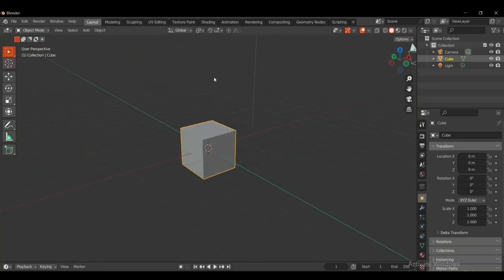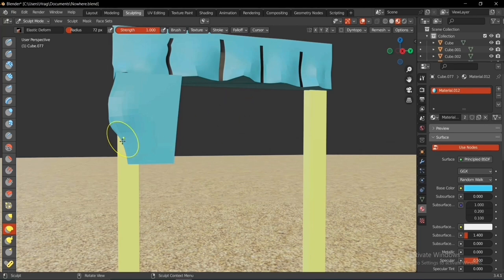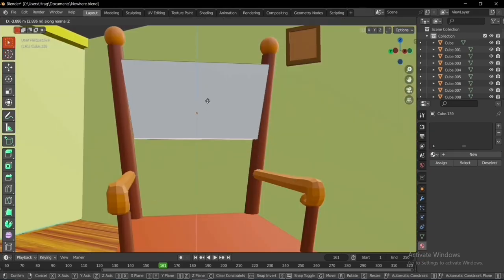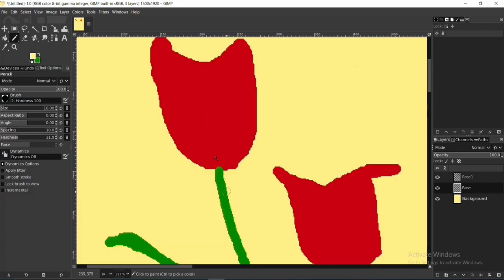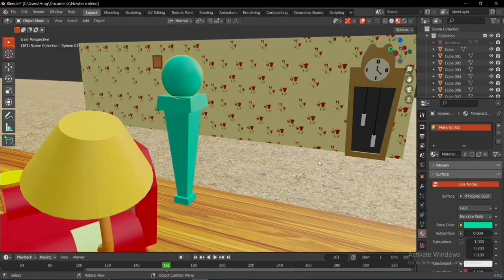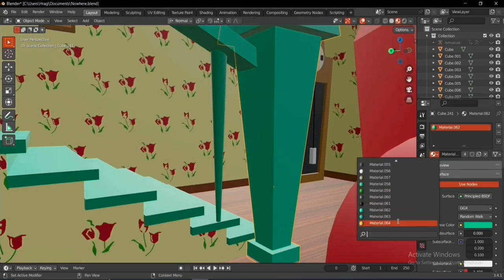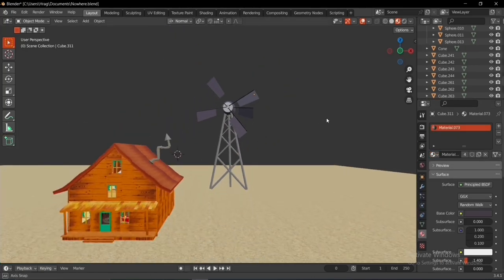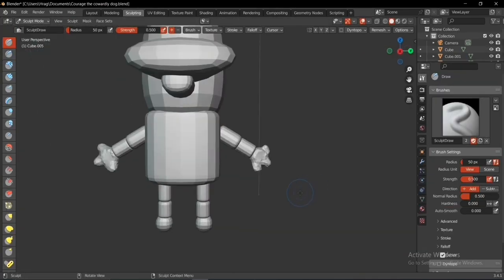I Made The World Of Courage The Cowardly Dog in Blender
Recreating Courage The cowardly dog world in Blender.
Courage the cowardly dog is a show aired on Cartoon Network.
Sculpting Courage and animate him for the Game.
Import the environment alongside Courage to Unitys game engine to make a third person game.